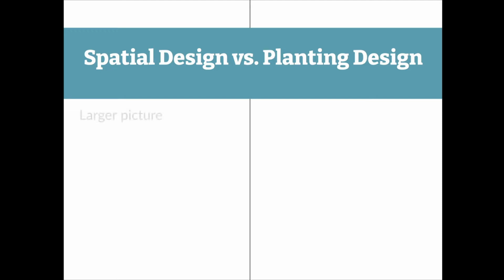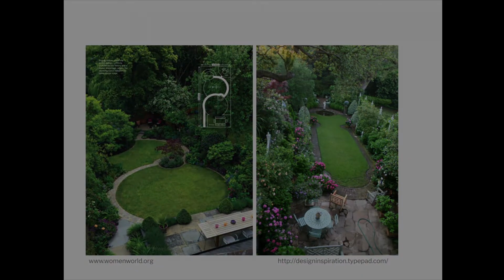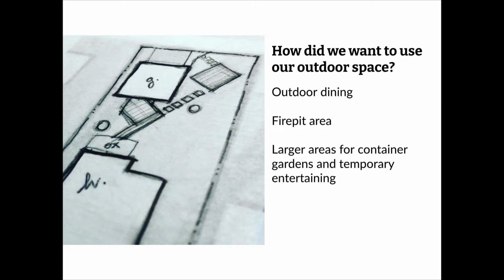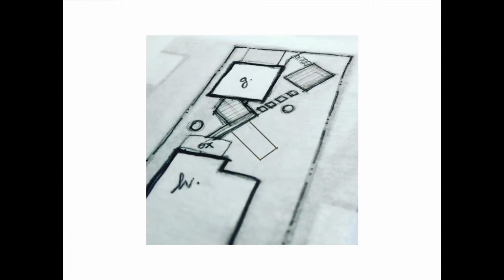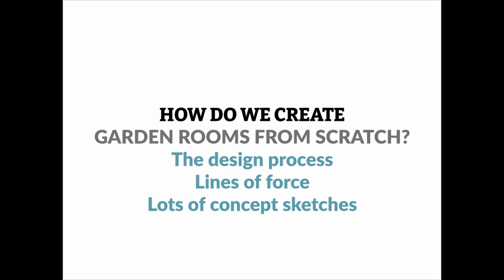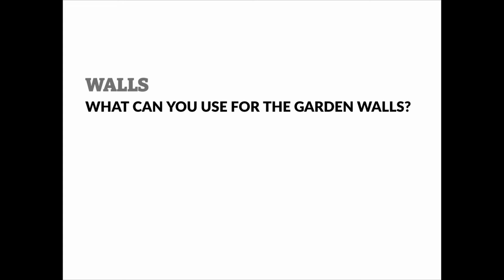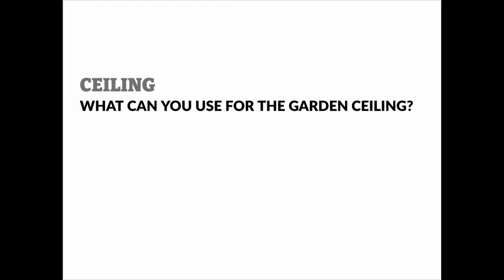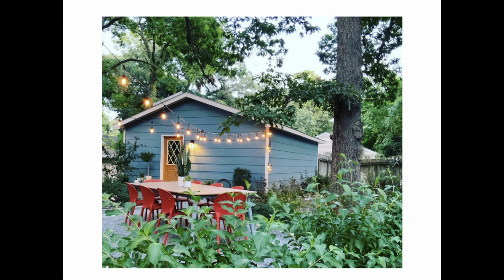Garden Rooms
This video gives an overview of garden rooms as a basic unit of landscape design.